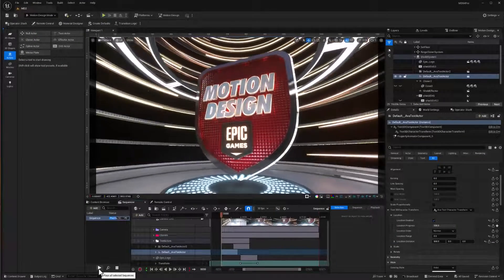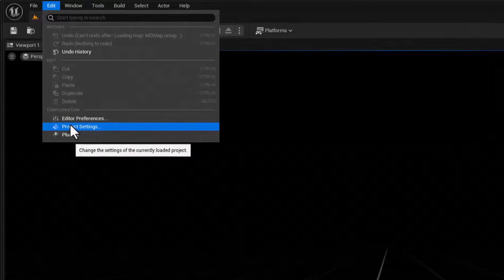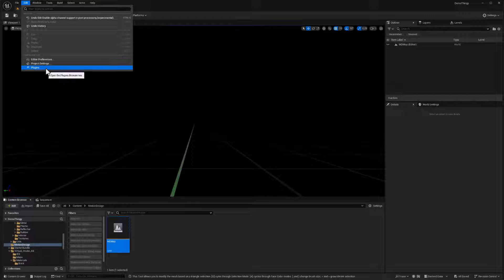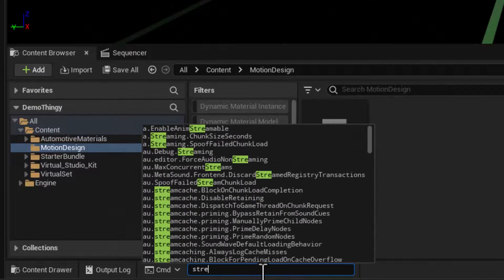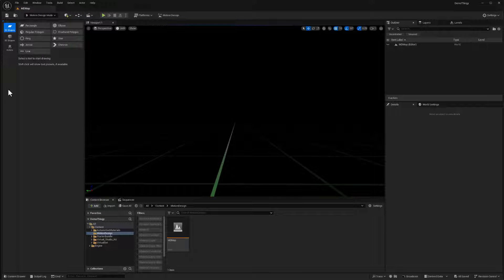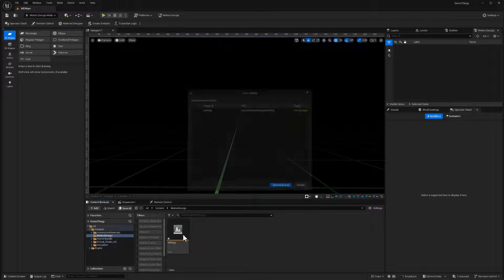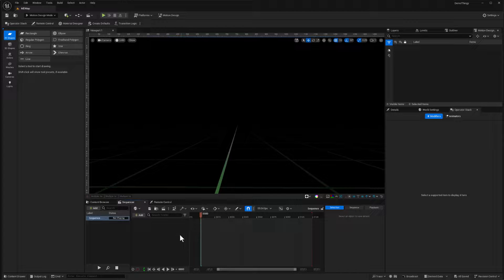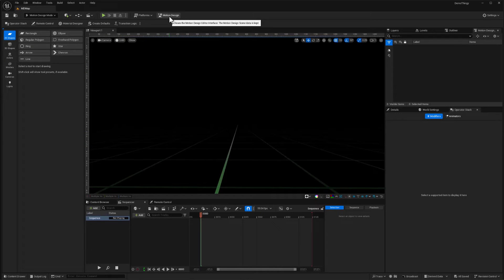IMPORTANT Unreal 5.4 Motion Design Activation Instructions!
This is the third video in a series focused on breaking down the steps used to build a motion graphics "opening logo" scene using Cloners, 3D Text, SVG objects and more using Unreal Engine 5.4

This third video, some important details about the use of the Motion Design plugin are covered, so be sure to see those starting at 3 minutes into this video, For the sake of covering this project as an end-to-end process, the first 3 minutes of this video focus on setting up project settings and plugins for this Motion Design project.
00:00 Introduction
00:41 Project Settings
01:45 Plugin Activations
02:27 Erg... Streaming Pool Size
02:56 Marker 8
03:03 IMPORTANT!: Activating Motion Design
05:58 Have Fun